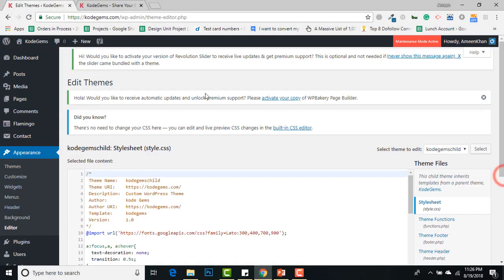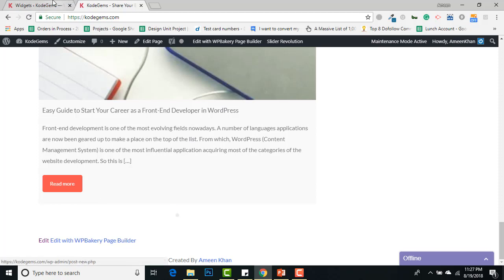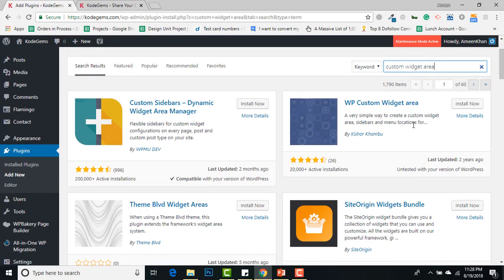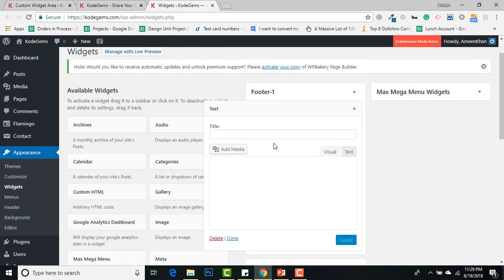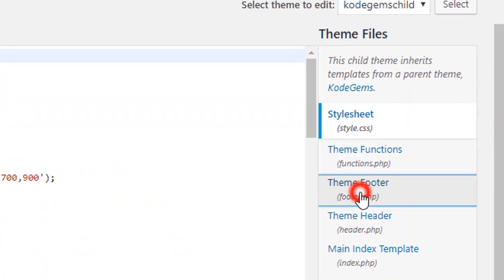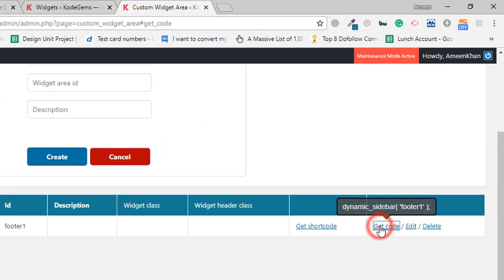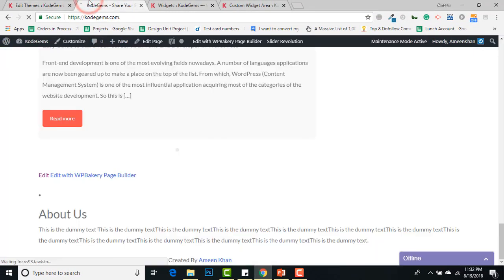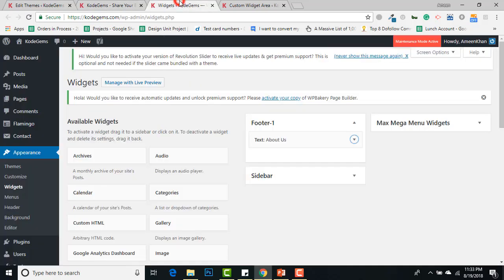Getting Started With WordPress - Widgets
Hi, guys welcome back to Kodegems. In this video, you will learn how to work with WordPress widgets.

Contains:
*Color section of the admin panel
*Biographical Info
*Profile Picture
*Password Handling

Contains:
*Adding blog page
*Adding posts

Contains:
*Adding free and premium templates/themes
*Theme Editor

Contains:
General Tab:
*Site Title
*Tagline
*Site Language
*Time Zones
*Date Format
Writing Tab
*Reading Tab